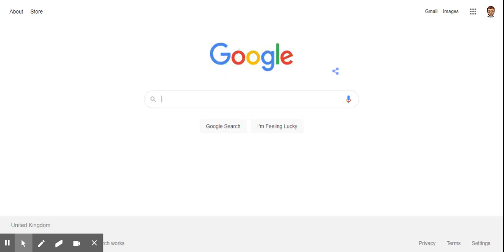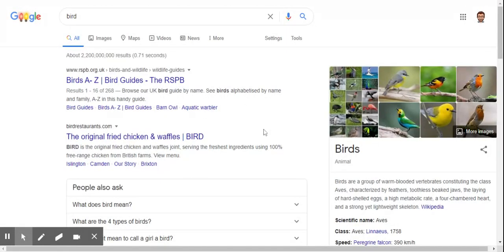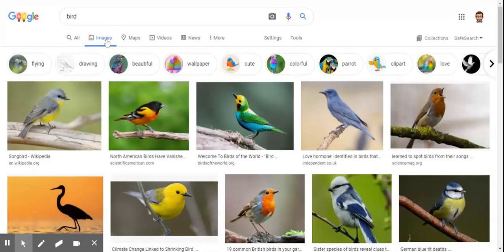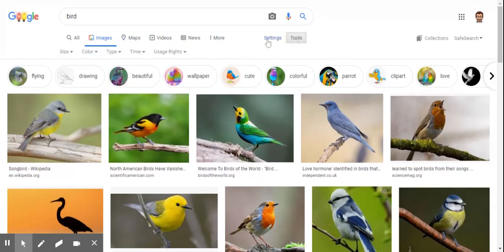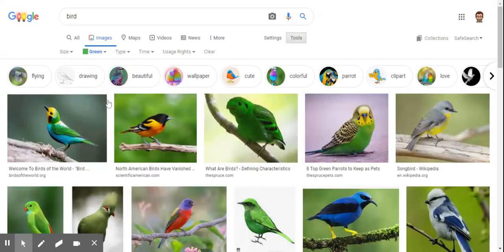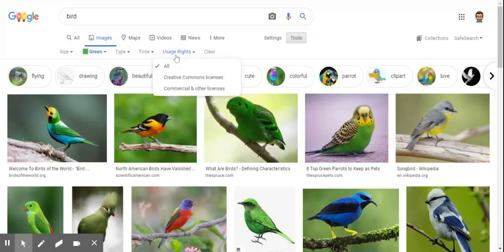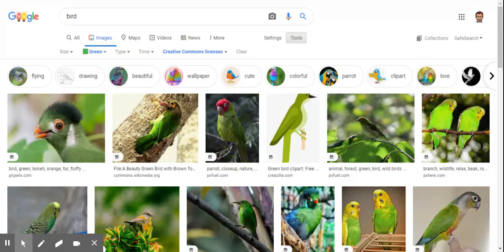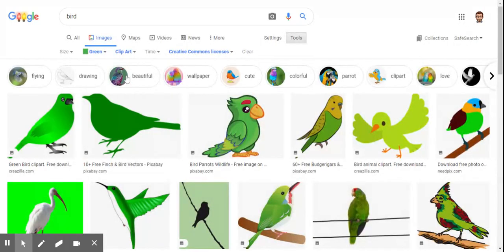Advanced Image Search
A short video explaining how to use the Google image search tools.